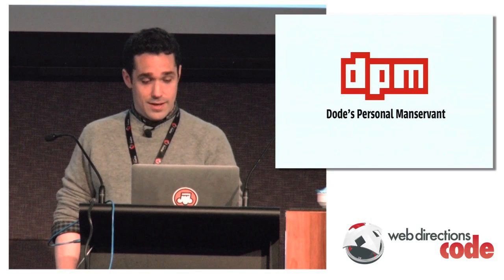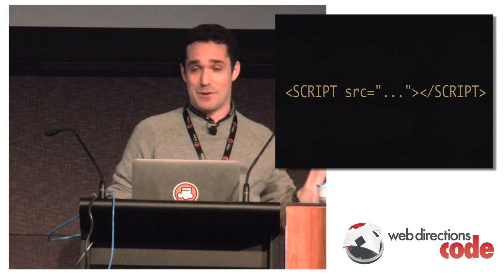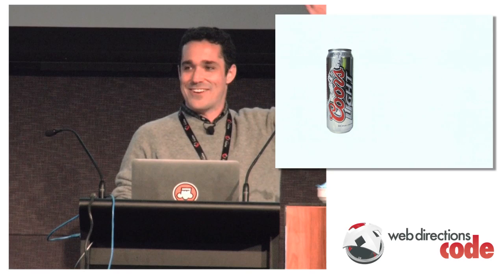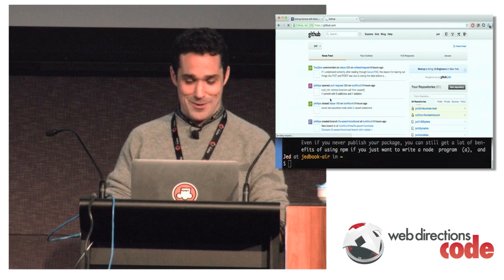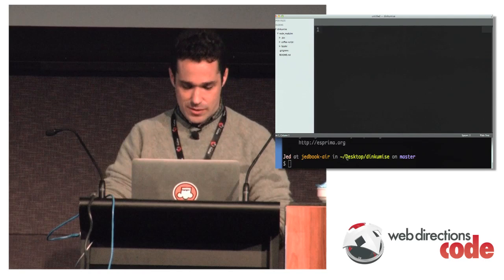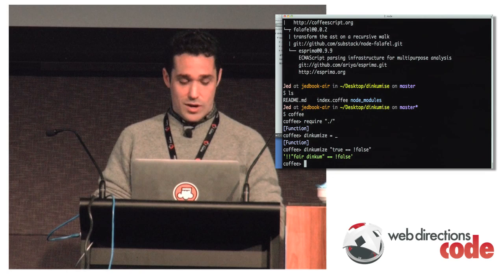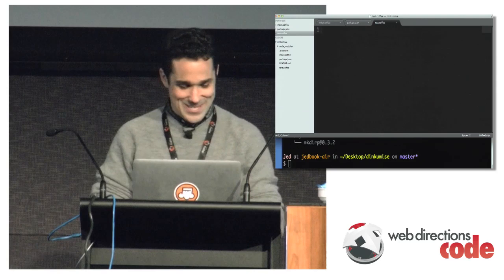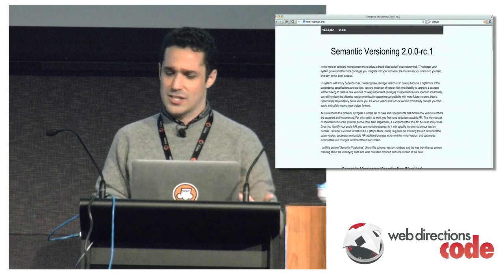Node's Personal Manservant - Jed Schmidt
In just 30 months, node.js has gone from an obscure toy to the most watched devel­op­ment plat­form on Git­Hub. Once the next stable ver­sion ships, sig­ni­fic­ant focus will move to improv­ing the community-driven eco­sys­tem of mod­ules, mak­ing it easier to nav­ig­ate and con­trib­ute.
In this talk, Jed will intro­duce the two faces of NPM, the offi­cial node.js pack­age man­ager: NPM the eco­sys­tem, for find­ing exist­ing mod­ules and devel­op­ing and pub­lish­ing your own mod­ules, and NPM the tool, for man­aging and stream­lin­ing node.js work­flows for your own projects.

A presentation recorded at Web Directions Code 2012.

or follow @webdirections.